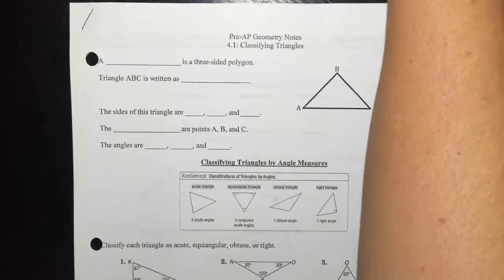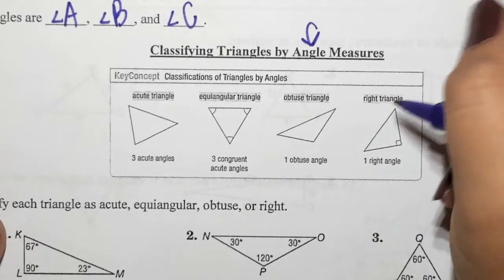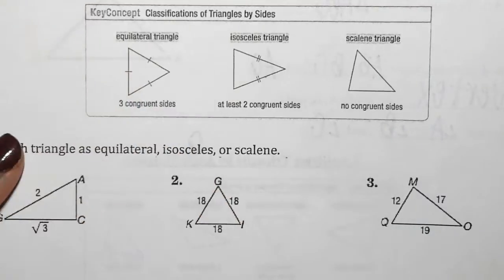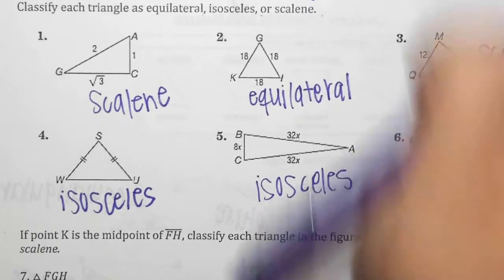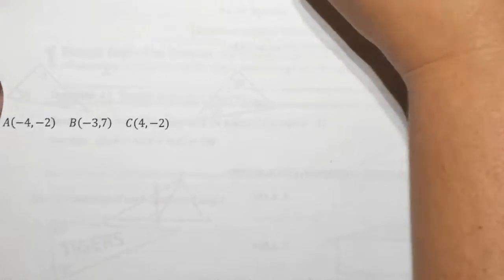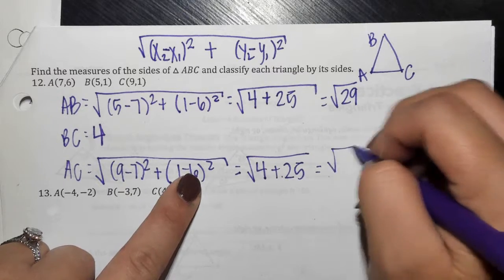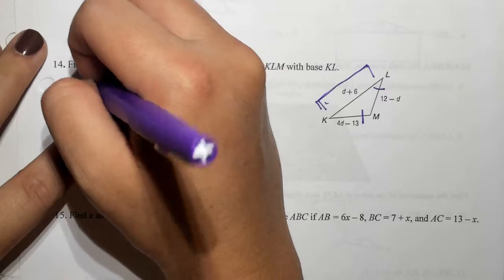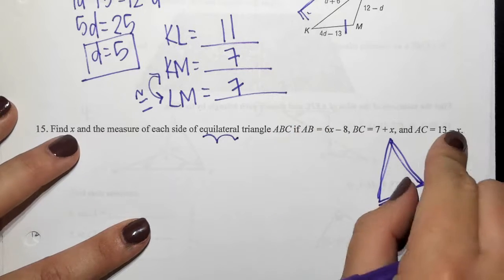4 1 Notes